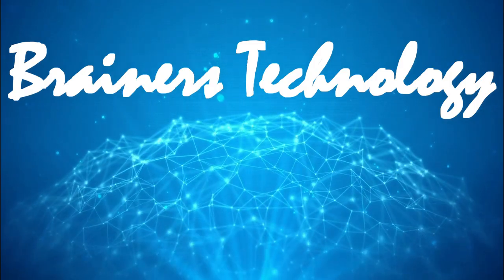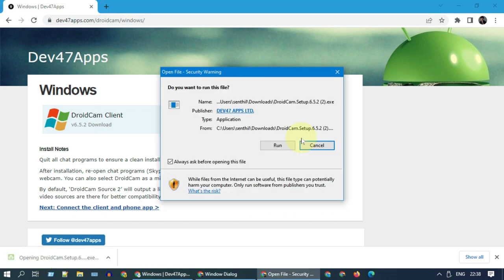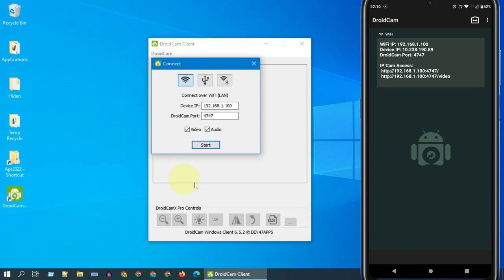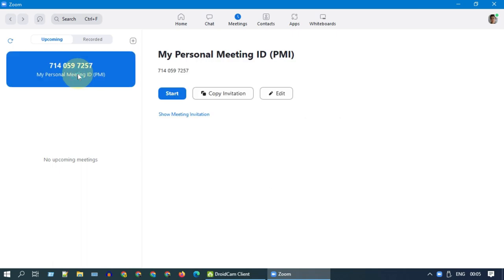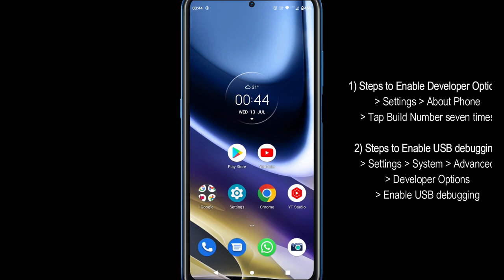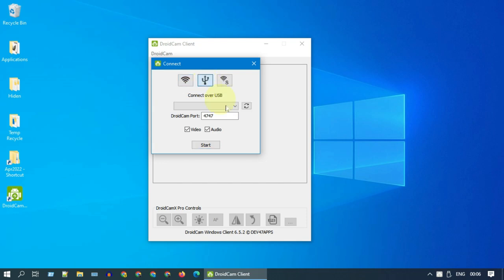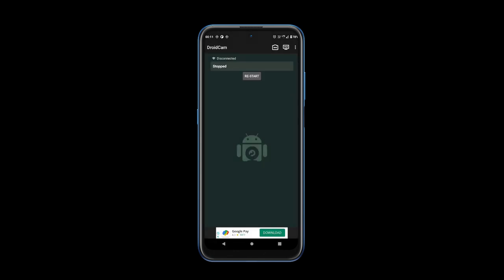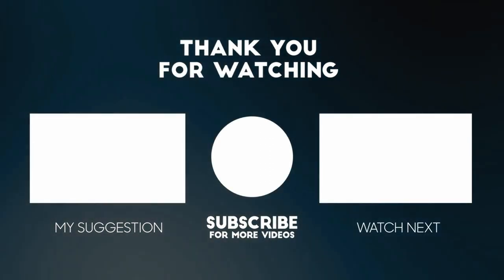How to use Android Phone as Webcam and Mic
How to use phone as webcam
use android phone as webcam
use android phone as microphone
how to use your android phone as a webcam
join zoom teams google meet from PC with android camera and mic
Use phone as microphone
droidcam not working
Iriun not working
how to use phone camera as webcam for pc via usb
how to setup droidcam
How to setup Iriun
how to fix driodcam
phone as webcam
droid cam
droidcam obs
use phone as webcam
droid cam obs
droid cam pc
android webcam
use phone camera as webcam
iriun webcam
how to use phone as mic
how to use phone as webcam for pc
how to use phone as microphone
how to use phone as a webcam
how to use phone as mic for pc
how to use phone as webcam obs
how to use phone as webcam for zoom
epoccam
How to Turn Your Smartphone Into a Webcam
How to Use Your PHONE as a Webcam
How To Use Your Smartphone As A Webcam for FREE
How can I use my phone as a webcam via USB?
How can I use my Android as a webcam for free?
How can I use my Android phone as a webcam for PC or laptop?
How can I use my phone as a webcam for my phone?
How to Use Android Phone as Webcam with or without USB
DroidCam - Webcam for PC
How to use your smartphone as a webcam
How to Turn Your Smartphone Into a Wireless Webcam
How to use your Android phone as a webcam for your PC
how to use phone camera as webcam for Zoom
droidcam
ip webcam
droidcam for pc
droidcam usb
use android phone as webcam reddit
android phone as webcam
droid webcam
obs droidcam
use smartphone as webcam
droid cam x
use android as webcam
mobile webcam
droid cam windows
phone as mic
use phone as mic
use phone as microphone for pc
use phone as wireless microphone
phone as microphone